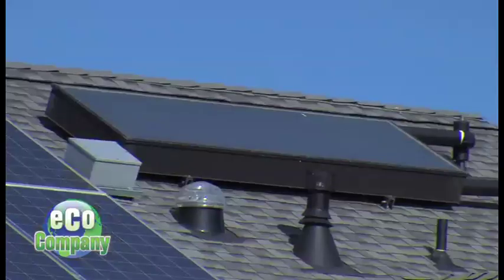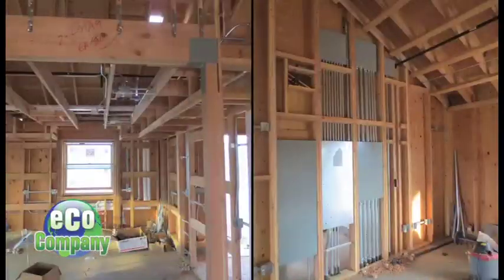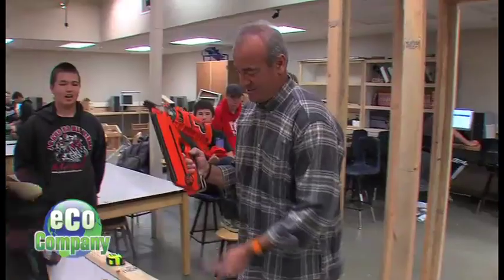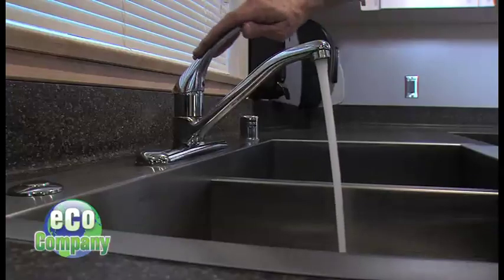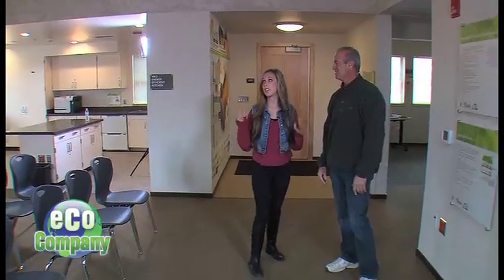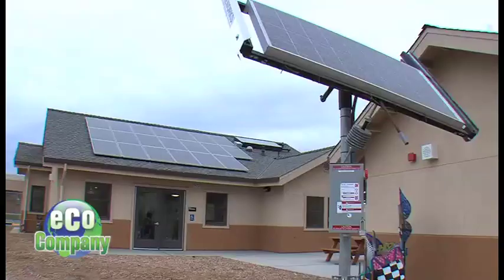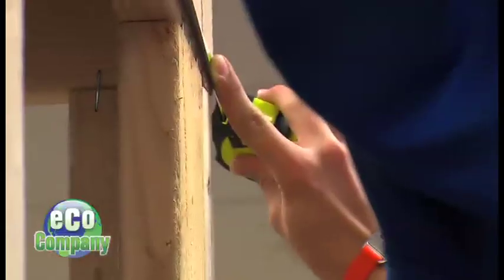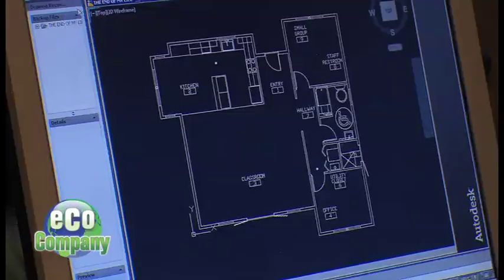r-House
These high school students got to design and do the architectural drawings for a 2 bedroom 1 bath home…and then actually get to see it built?! Their house was built right on campus!